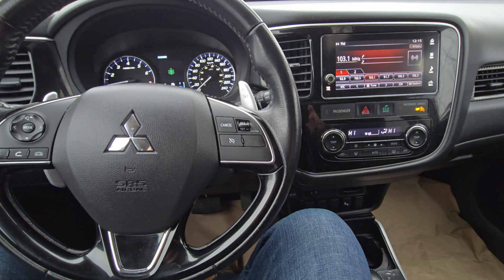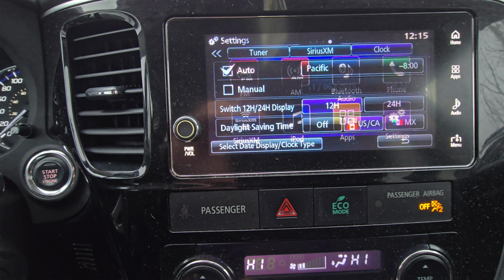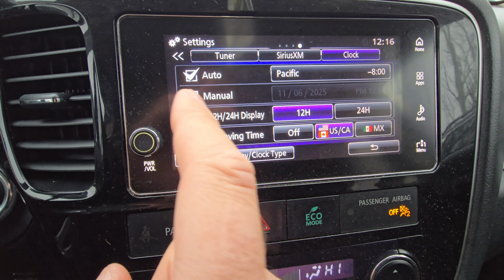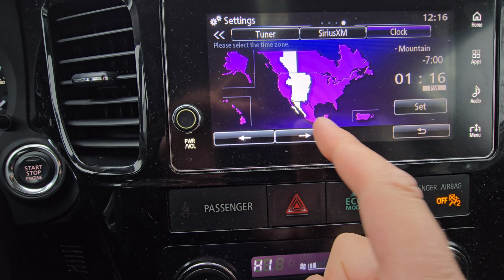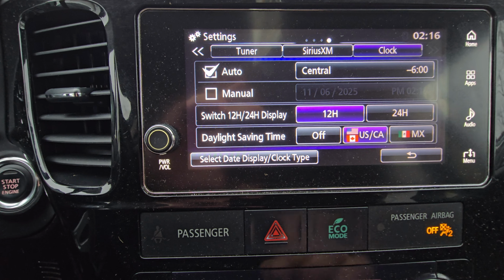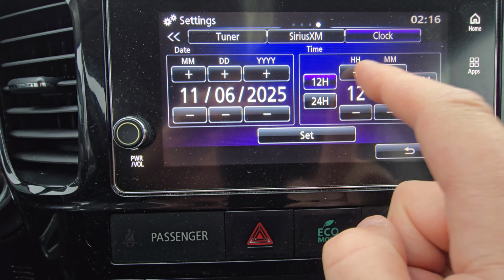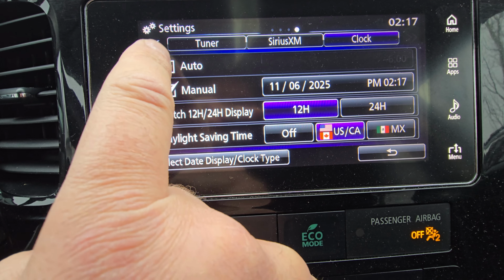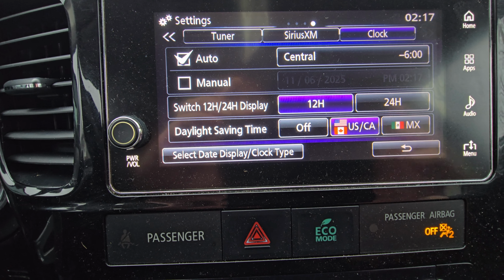MITSUBISHI OUTLANDER 2018 How to set up the time and date/ how to change the clock (2011-2019)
In this video I am showing how to set up the clock and date on 2018 MITSUBISHI OUTLANDER 3.0L V6 AWC (DAYLIGHT SAVING TIME)

This will be very similar procedure on most MITSUBISHI vehicles made from 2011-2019 equipped with this kind of infotainment system (satellite radio,navigation,multi-communications system)

On my channel you can find lot's of informative DIY videos, Auto hacks & tips and many more stuff related to automotive world.
Videos made on various make and models (BMW,FORD,CHEVROLET,GMC,DODGE,CHRYSLER,SUZUKI,HONDA,NISSAN,
SUBARU,JEEP,LINCOLN,HYUNDAI,JAGUAR,LAND ROVER,HONDA,ACURA,MERCEDES,. )